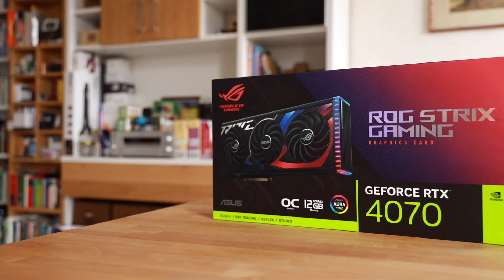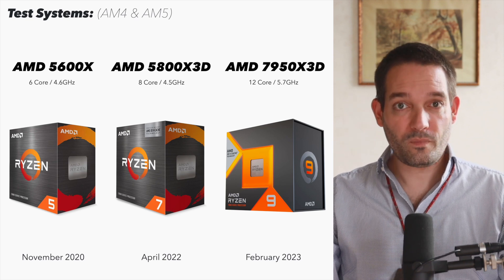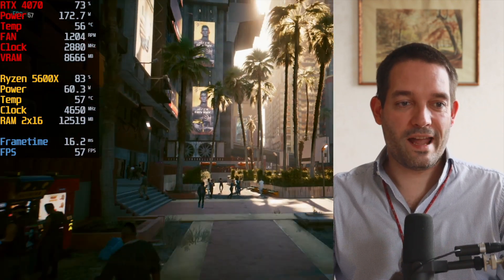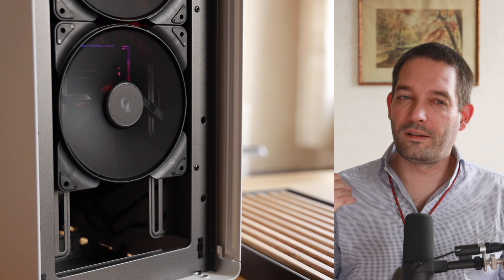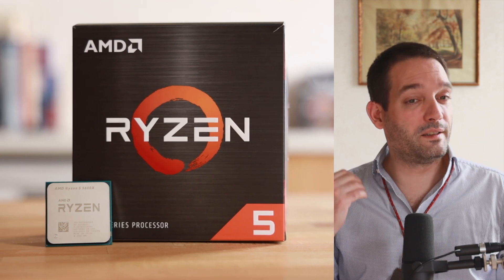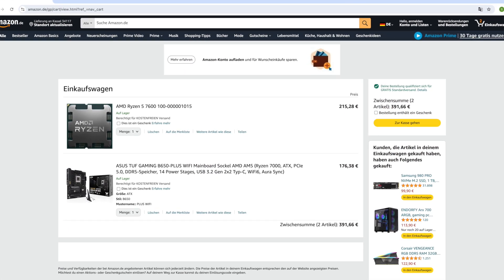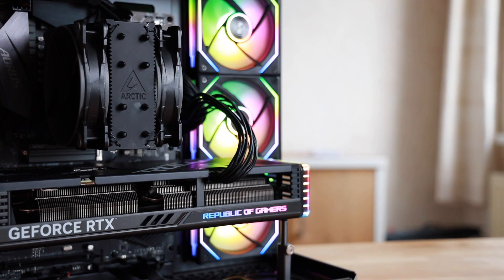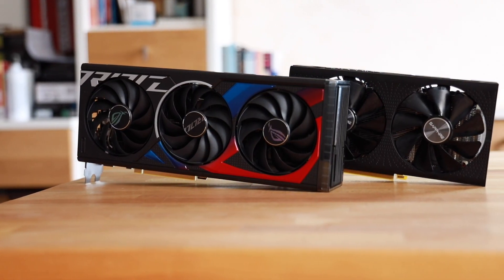ASUS ROG Strix GeForce RTX 4070 12GB OC + CPU Bottleneck Test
Welcome to my latest video! Today, we take a detailed look at the ASUS ROG Strix Nvidia RTX 4070 12GB OC graphics card and see if it's really worth it for 1440p gaming. 🎮✨

**Links:**
🔗 ASUS ROG Strix Nvidia RTX 4070 ➜
🔗 ASUS Dual GeForce RTX 4070 ➜
🔗 ASUS ROG Strix B550-F ➜
🔗 AMD Ryzen 5 5600X ➜
🔗 AMD Ryzen 7 5800X3D ➜

🔹 Technical specifications of the ASUS ROG Strix Nvidia RTX 4070 12GB OC
🔹 CPU bottleneck test with various CPUs
🔹 Benchmarks and performance analysis in Cyberpunk at 1080p & 1440p
🔹 Pros and cons of the graphics card
🔹 My personal conclusion and recommendation

If you're looking for a new graphics card and wondering if the Nvidia RTX 4070 12GB OC from ASUS ROG Strix is the right choice for you, then you're in the right place. Whether you want to enjoy the latest triple-A titles or competitive eSports games in high resolution, I have all the important information for you.

**Chapters:**
00:00 - Introduction
00:39 - My setup and equipment
01:00 - Nvidia Raytracing
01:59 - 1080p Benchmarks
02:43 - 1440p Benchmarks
03:38 - Cost Comparison
04:36 - Chipsets & CPUs Considerations!!!
05:25 - My Conclusion

// No product placement: I purchased the product myself. //